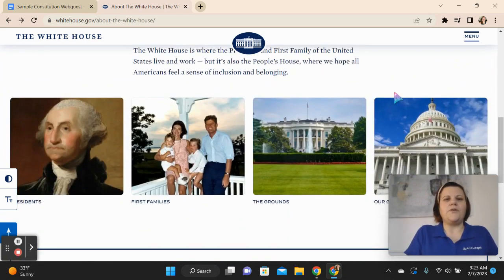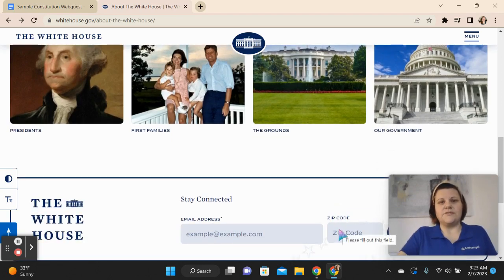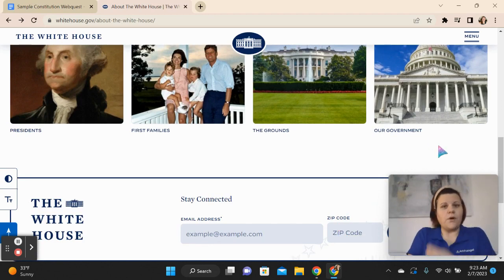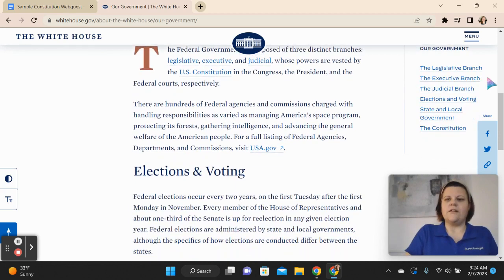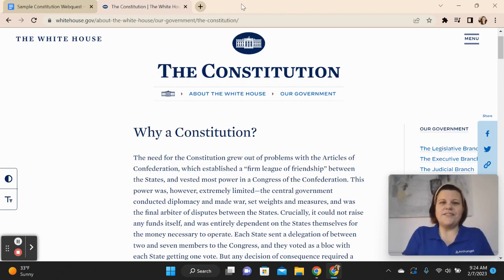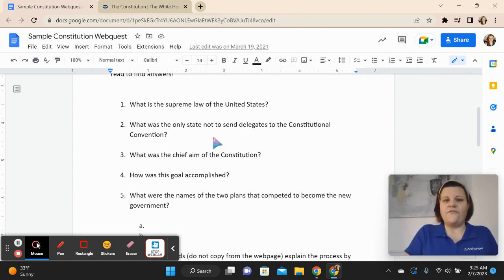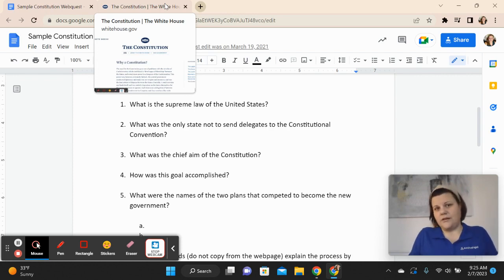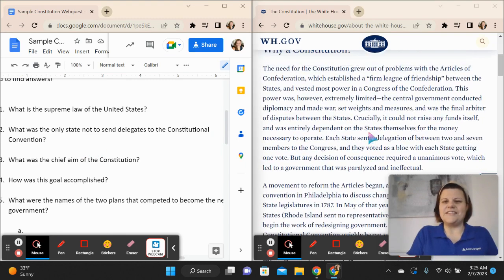Tips for Teachers: Free Government resources for your classroom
February 7

Use this free government resource to learn about the White House